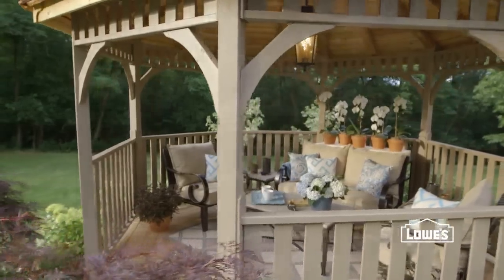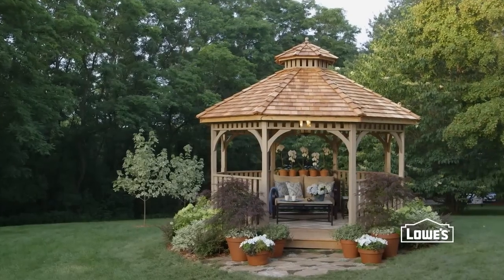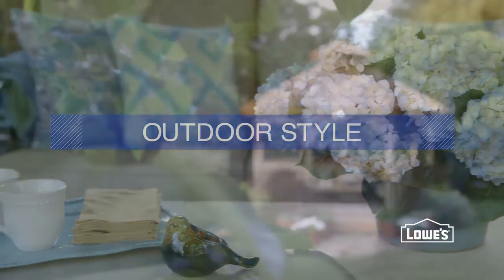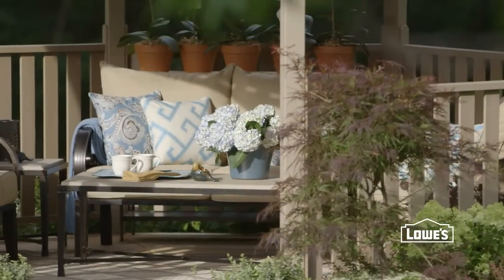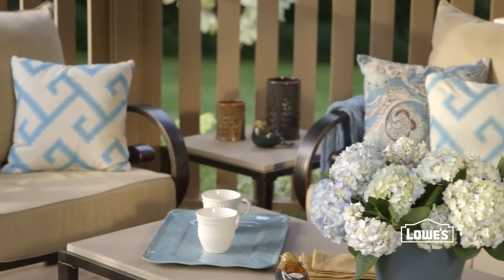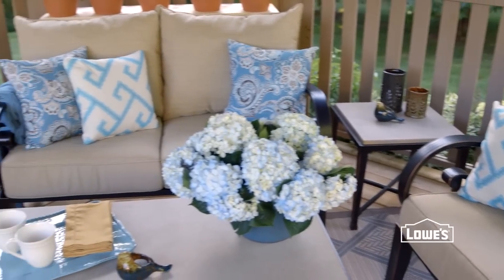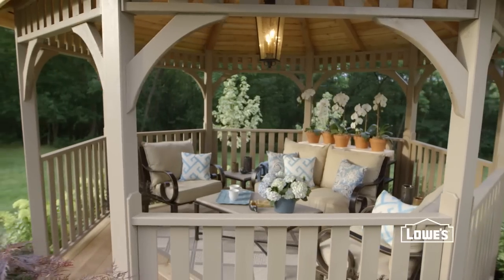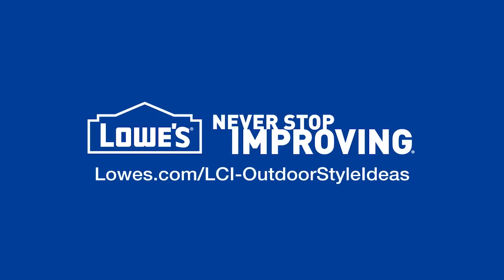How to Decorate a Gazebo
Create a backyard getaway with these gazebo decorating ideas including a serene color scheme and potted plants.